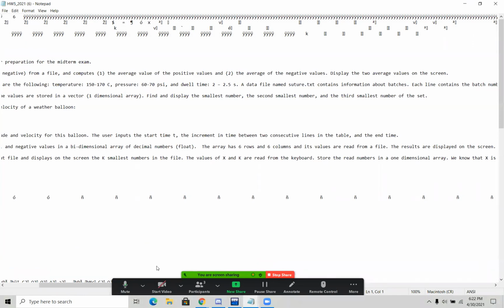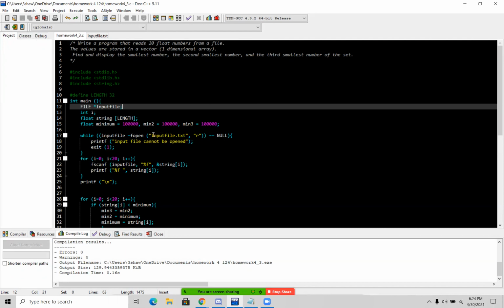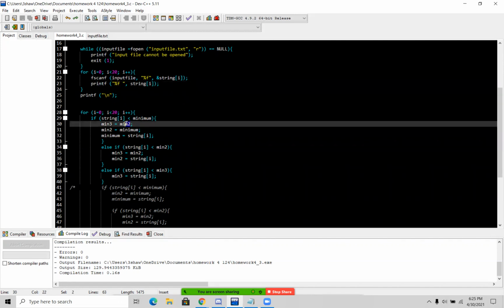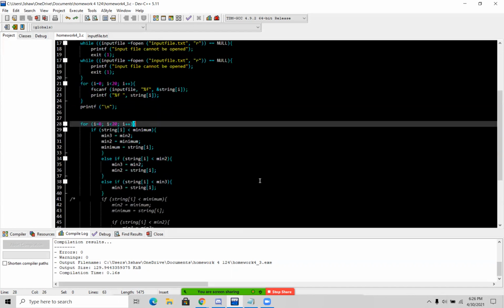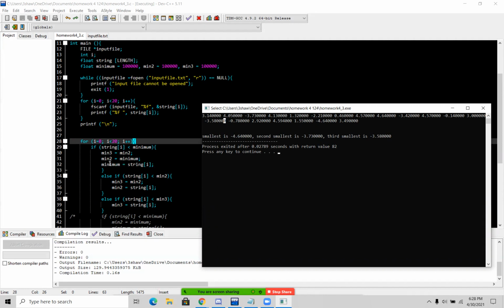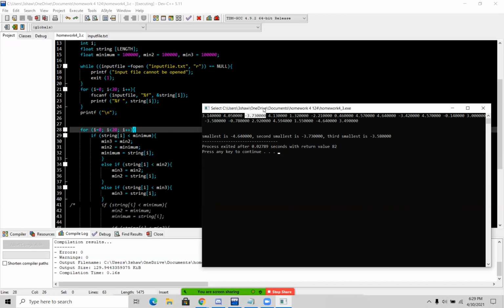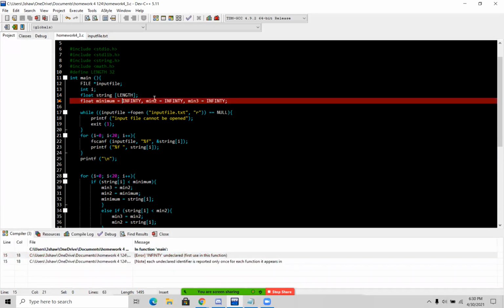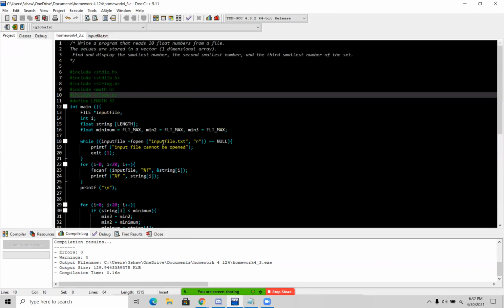HW5 NUMBER 3 REDO